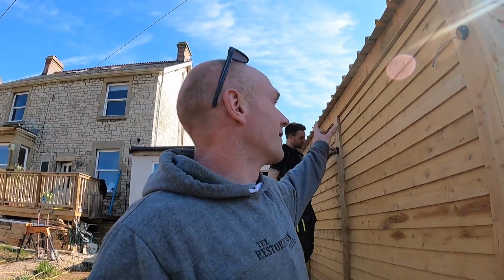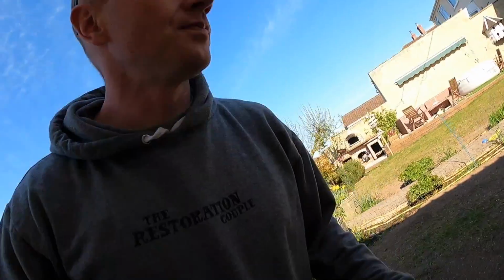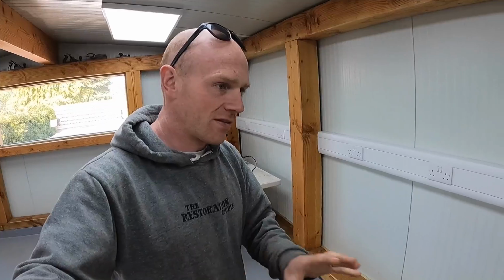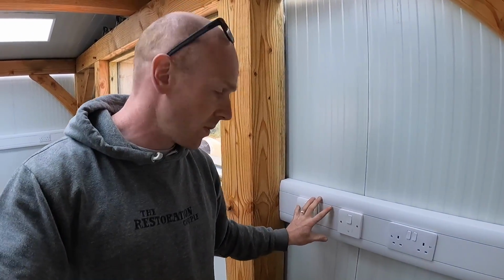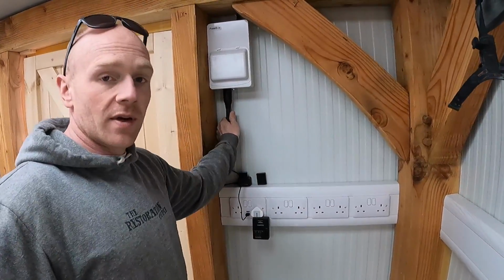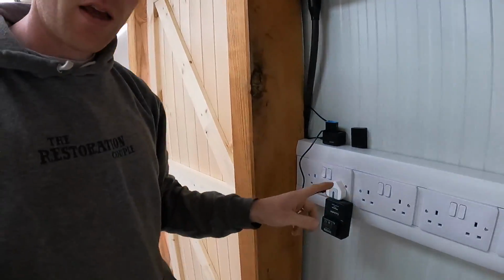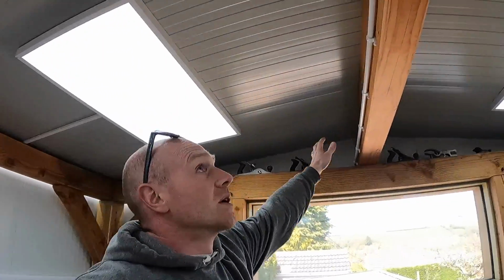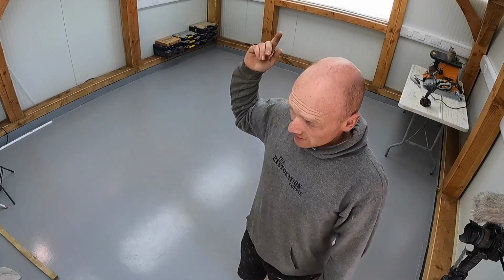ELECTRICS AND LIGHTING INSTALL - Garden Workshop Project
We have power!  With the help of two awesome subscribers James and Liam, we now are all up and running and ready to move in!